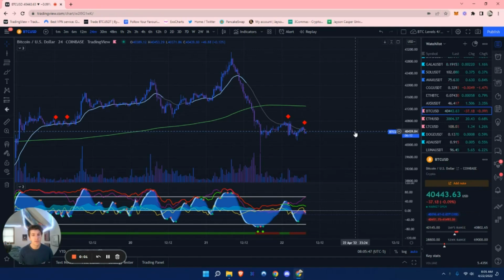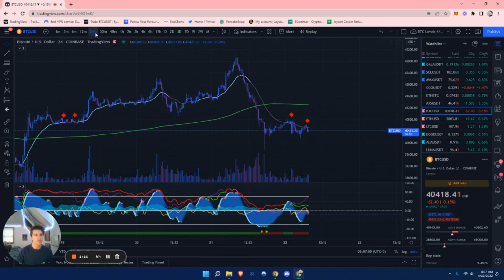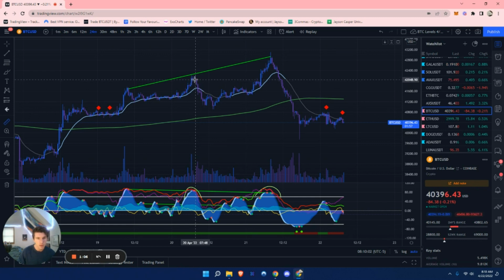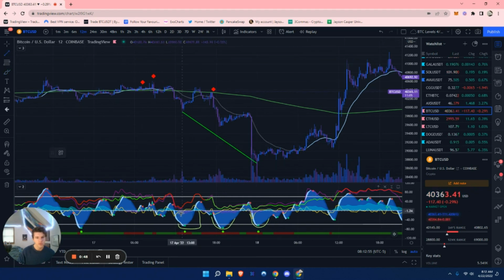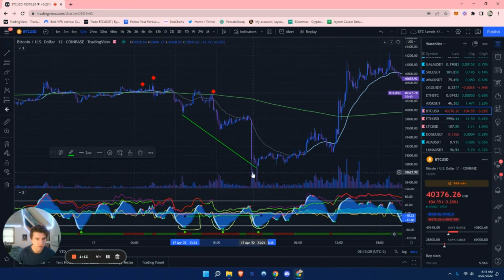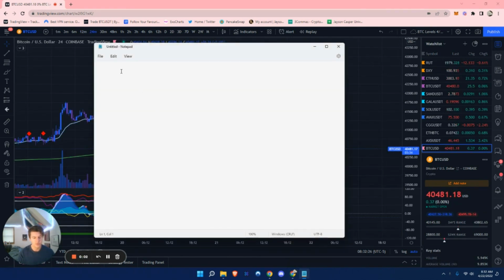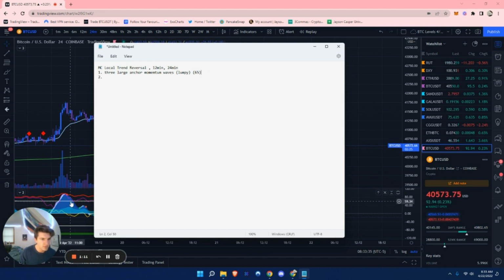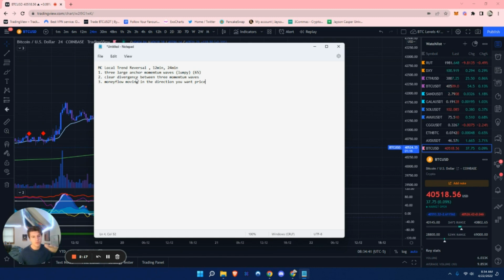Market Cipher Local Trend Reversal Strategy | Insane Profits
MC Local Trend Reversal , 12min, 24min
1. three large anchor momemtum waves (lumpy) (65)
2. clear divergence between three momemtum waves
3. moneyflow moving in the direction you want price

Make sure to checkout my playlists for other market cipher videos!